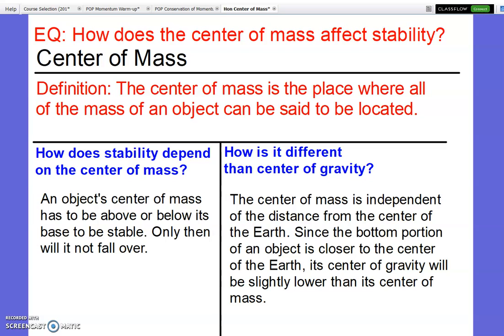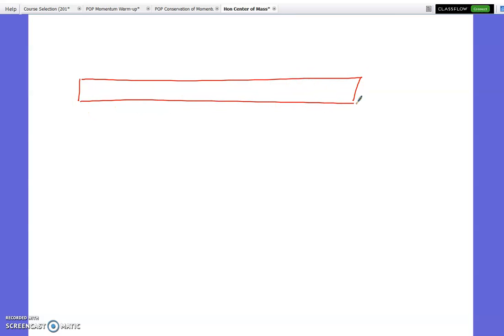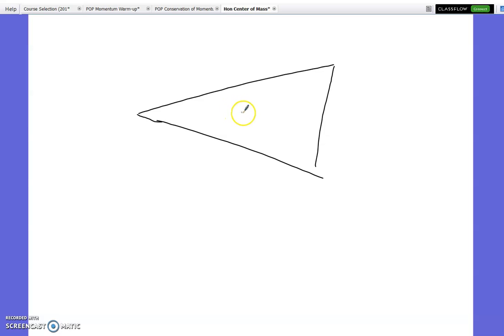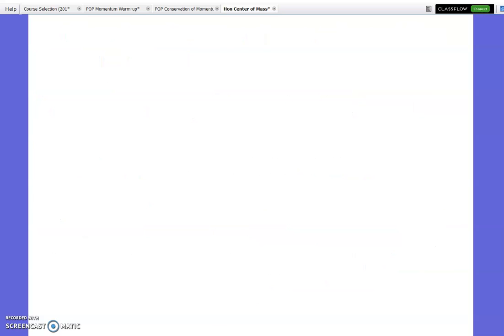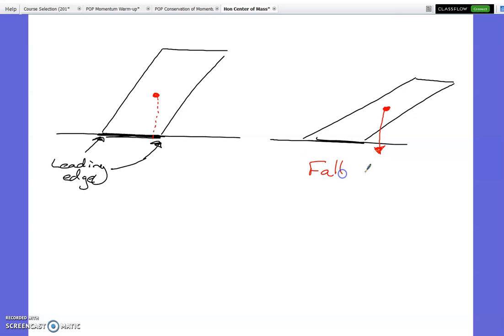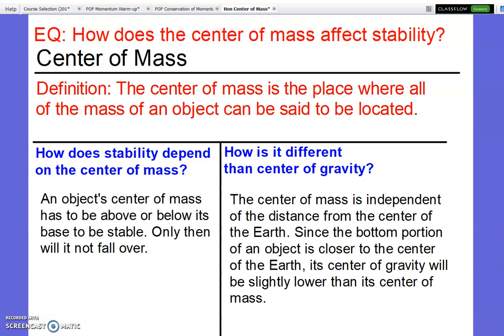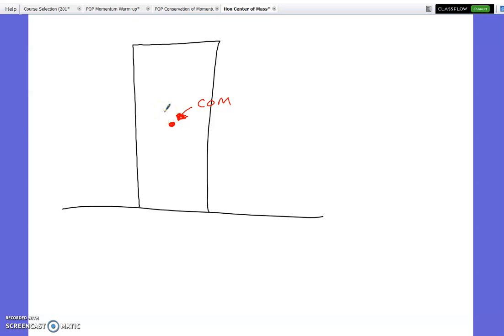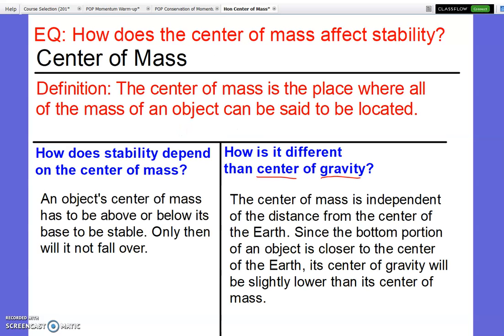Center of Mass Notes (2020)